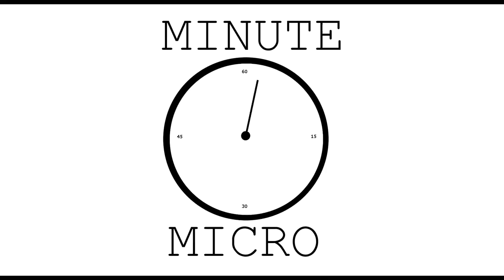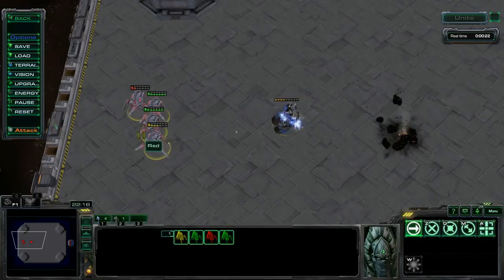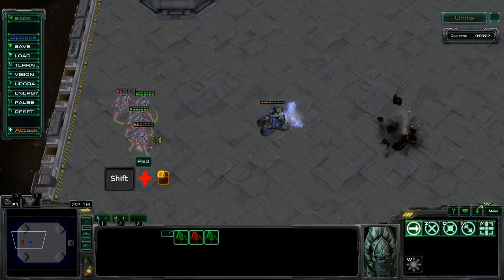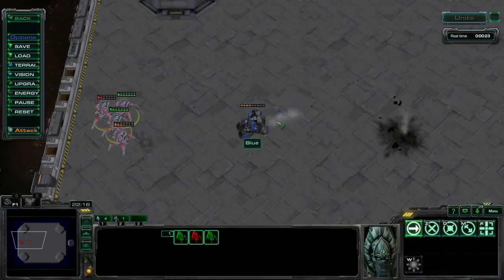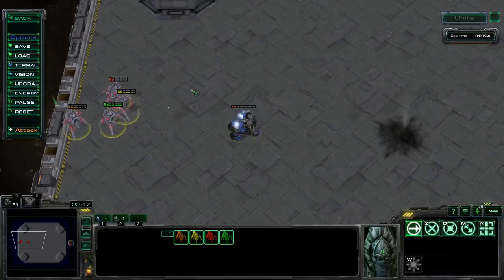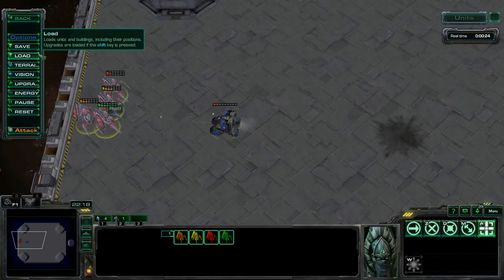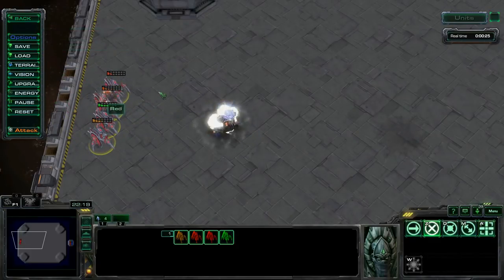Minute Micro - Episode 10: Shift Deselect Kiting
Minute Micro is a series of 1-minute videos explaining how to perform common micro techniques. This episode is on shift deselect kiting